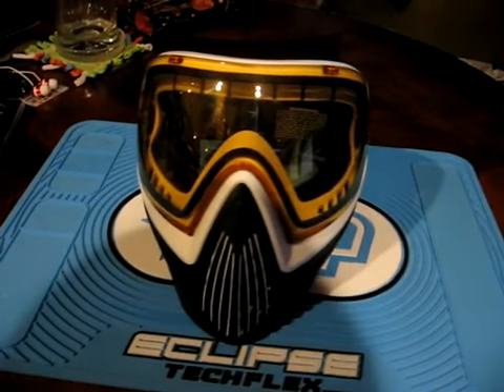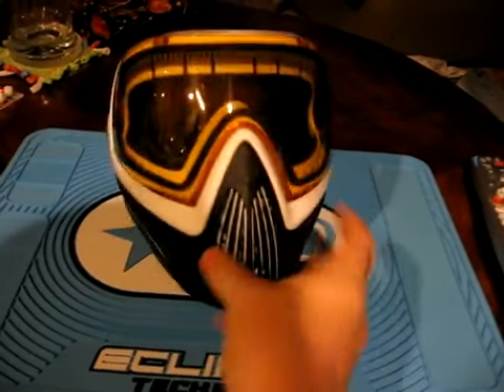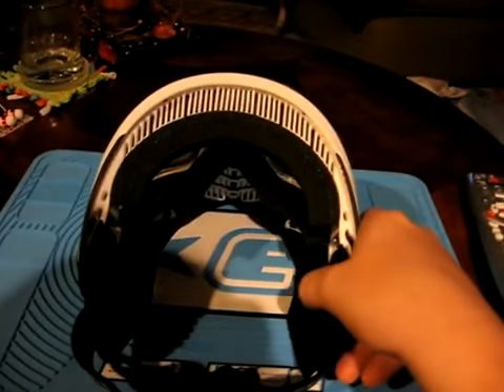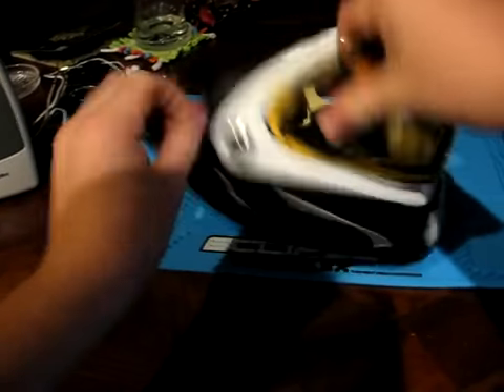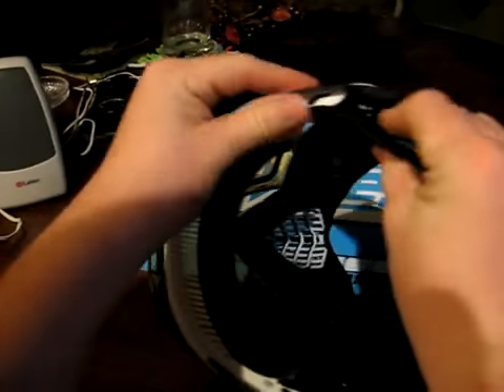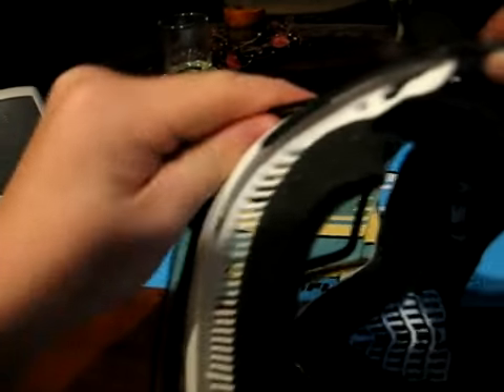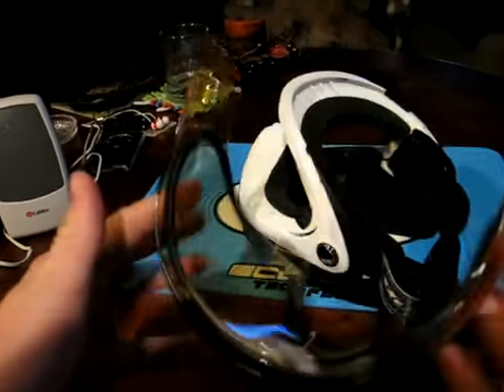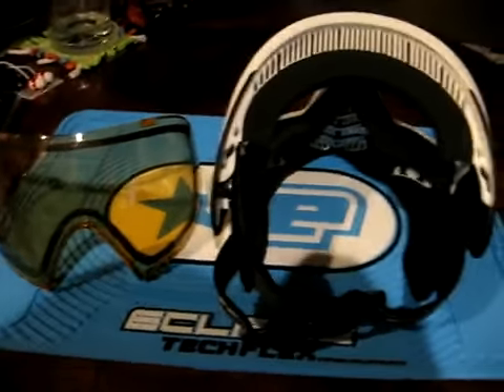how to change the lenses on dye i4s